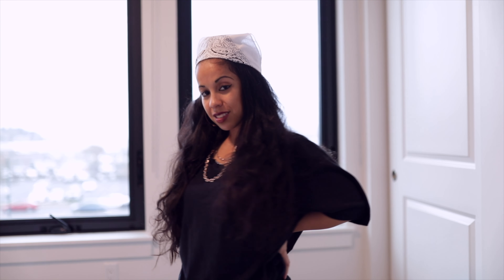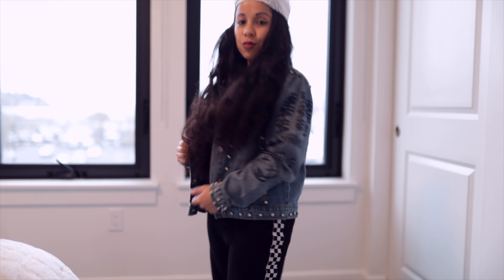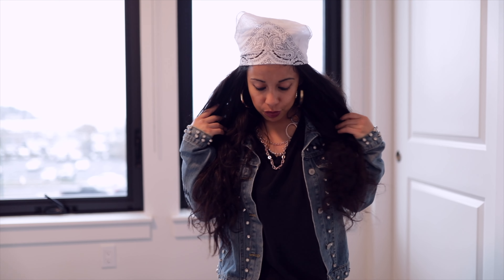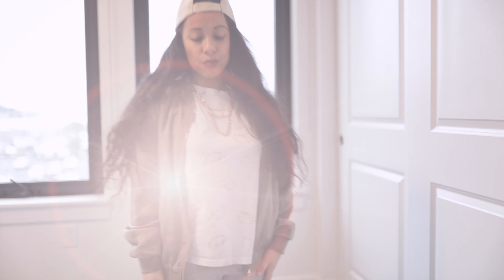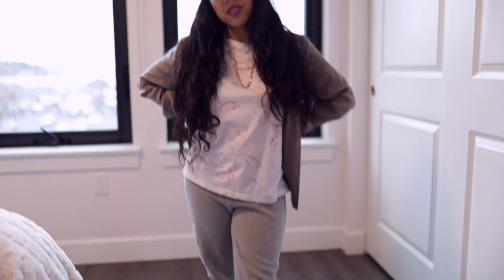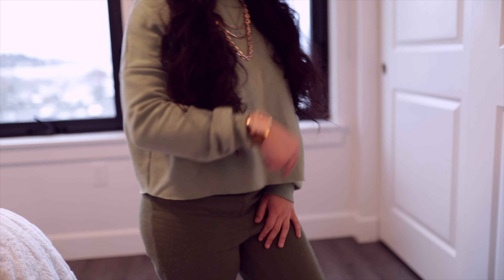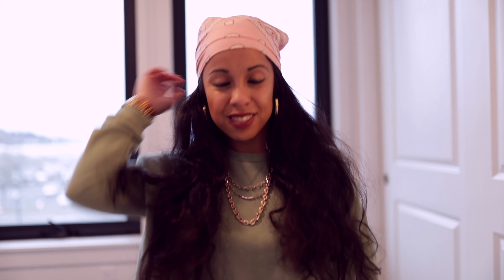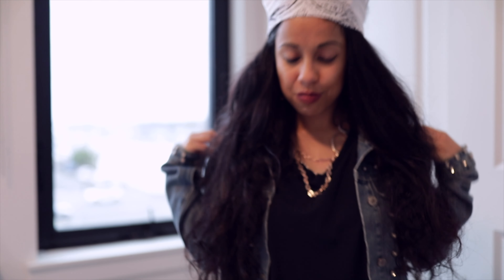🔥HOW TO DRESS LIKE A TOMBOY 🔥STYLE WITH ME IDEAS 🔥ESSENTIALS YOU NEED TO ROCK A TOMBOY LOOK🔥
MUSIC 🎶 FEATURED
ARTIST & PRODUCER: TONY SWAY

TOMBOY STYLE OUTFITS

*Note: All content featured on Ultra Trendy Hair is used with permission from the original authors. If we haven't been able to contact with you and your featured please email us at so we can add your instagram tag or get any copy right issues resolved.We are here to support the growing beauty community by featuring your videos on our channel.

If you have an incredible DIY beauty trick, please email a link to your video and include your username and you might be featured in our next video!